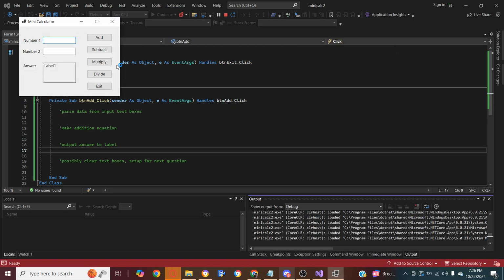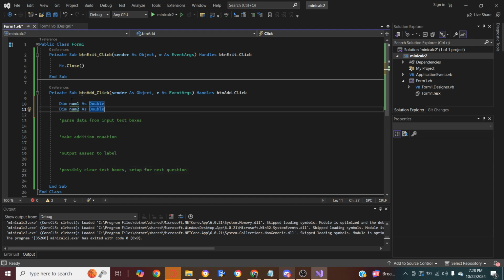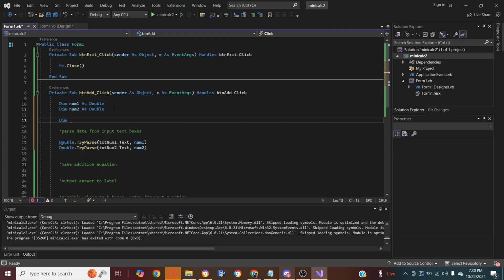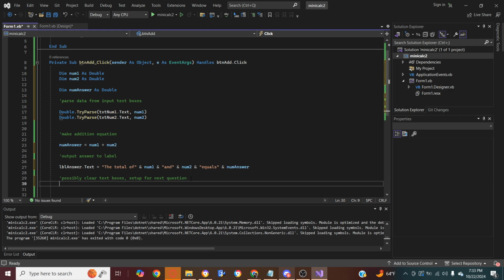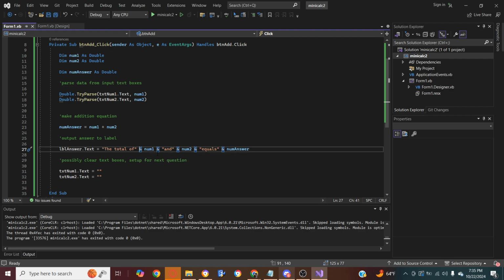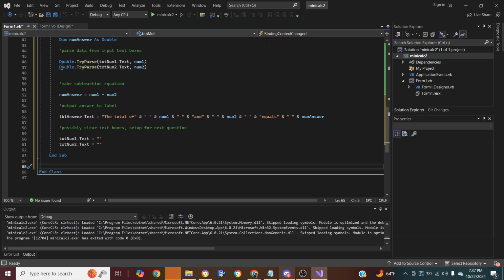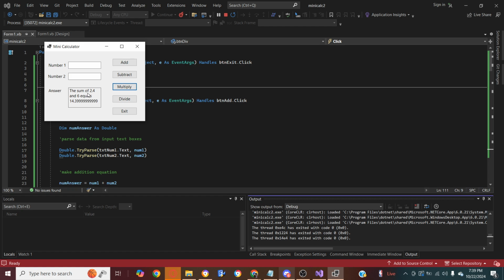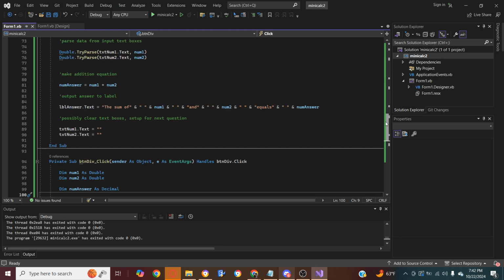Super-Simple Math App - Visual Basic Programming Project Part 2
Hey guys! In this video, I'm going to walk you through a super-simple (I say that in every video just about) Math App in Visual Studio using Visual Basic, microsoft's coding language. It may not be the most popular language, but it is one of the most beginner-friendly ones.